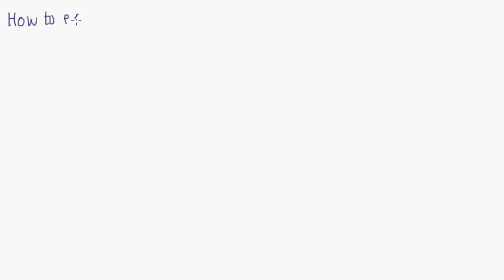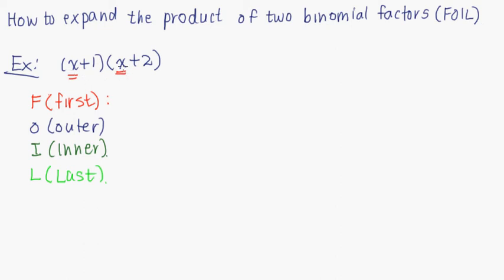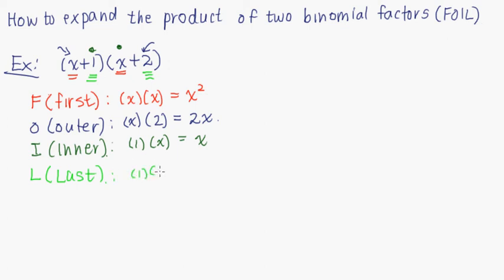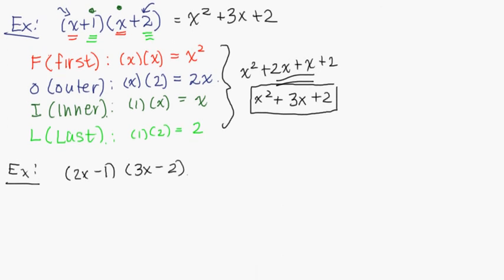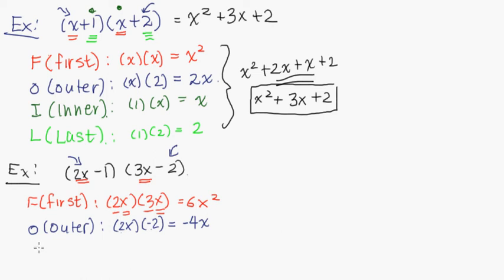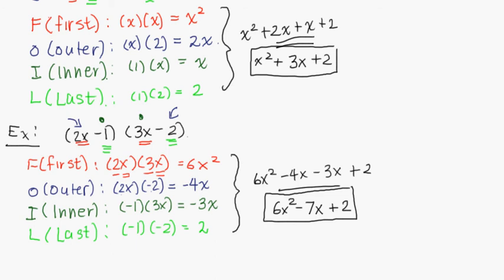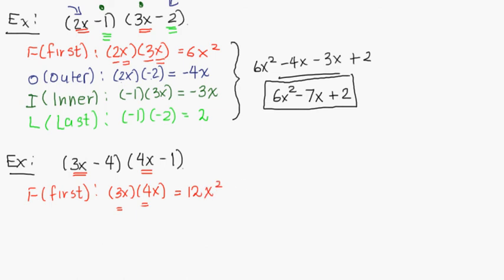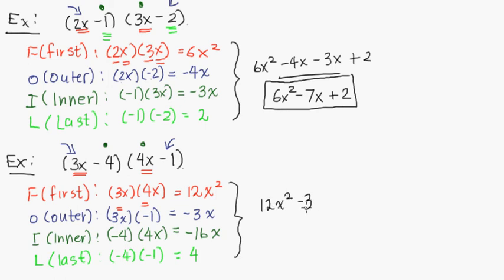Algebra: Expanding the Product of Two Binomial Factors (FOIL), Part 1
In this video, I will introduce the concept of FOIL (First Outer Inner Last) in order to expand a product of two binomials.

Please check mathqns.com for more examples and algebra concepts.  The website is growing every day so be sure to check back periodically!